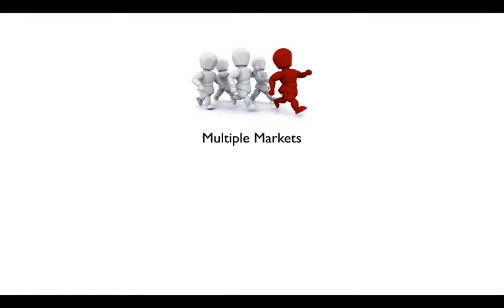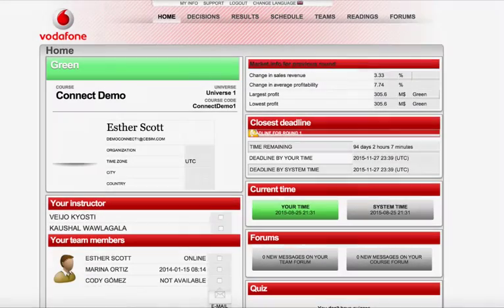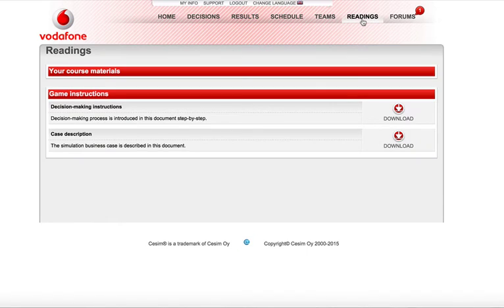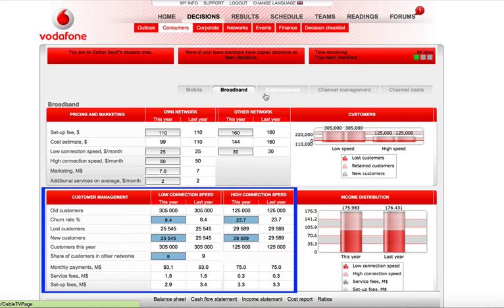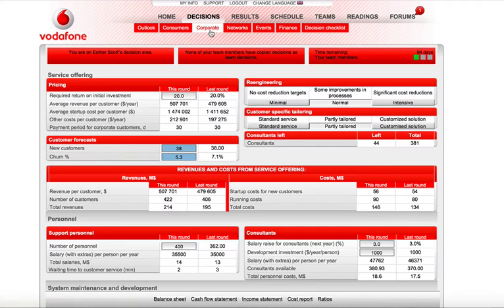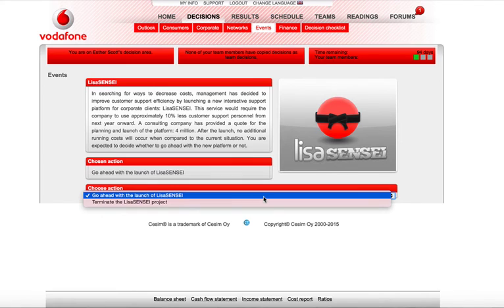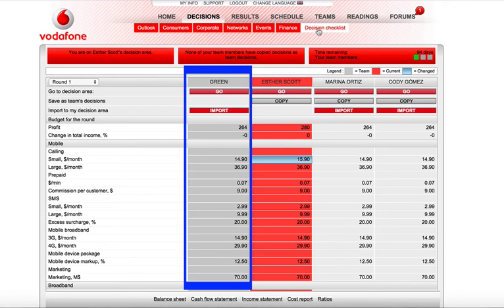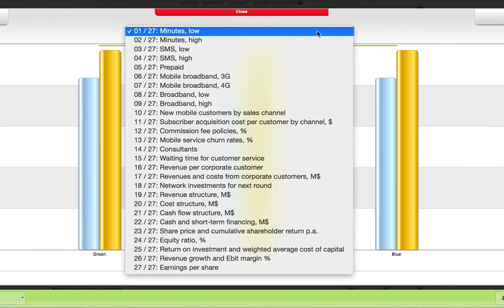Cesim Connect - Telecom Operator Simulation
Cesim Connect is a telecom operator simulation game where teams manage mobile, broadband and entertainment services for residential customers and communications and IT services for corporate customers. It also includes decisions regarding network infrastructure development and finance.